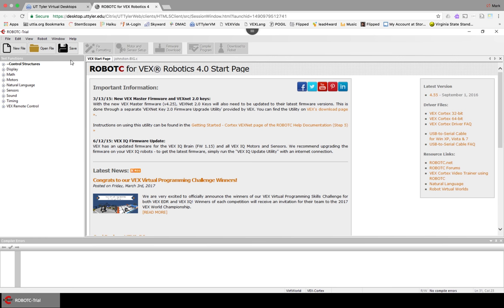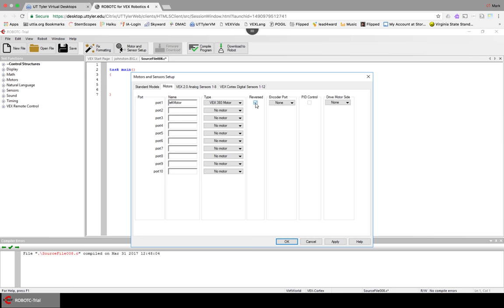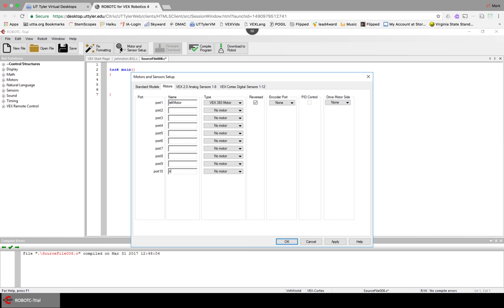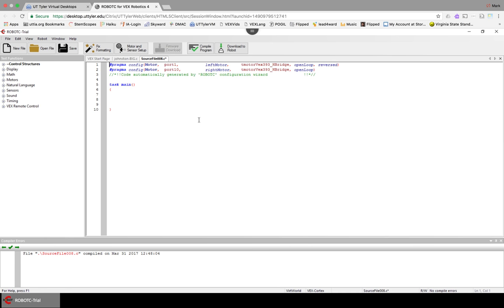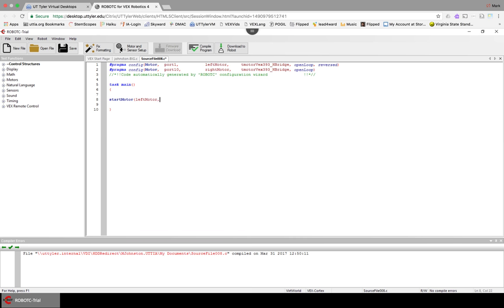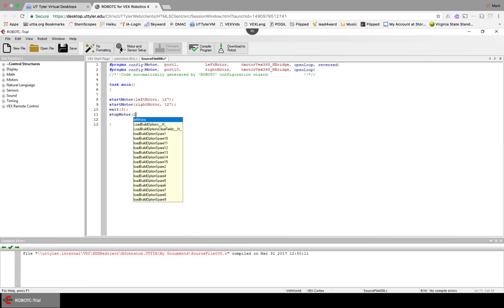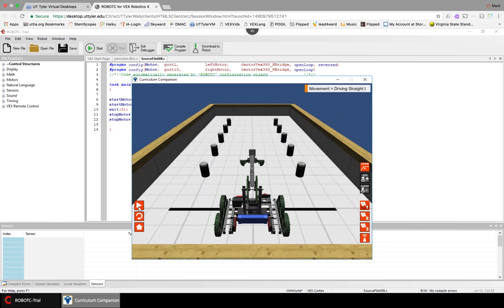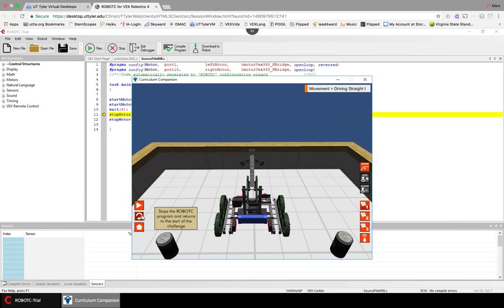moveForward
Simple VEX program to move the VEX Clawbot forward